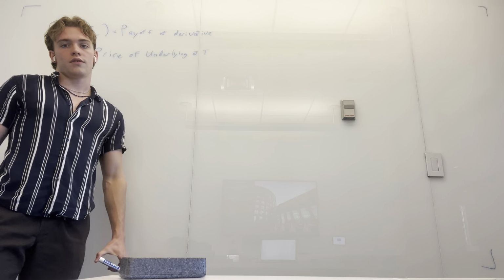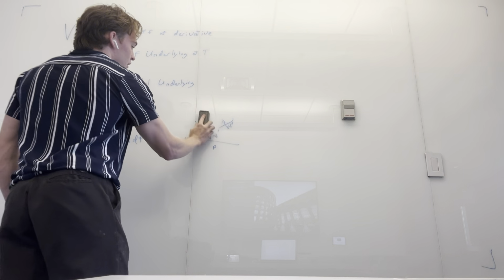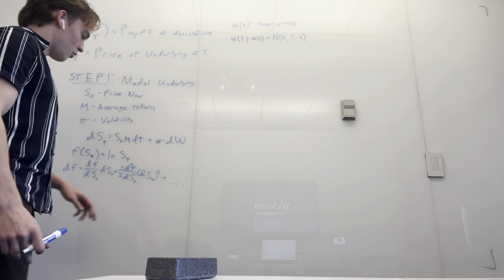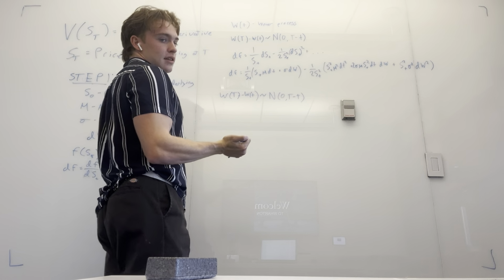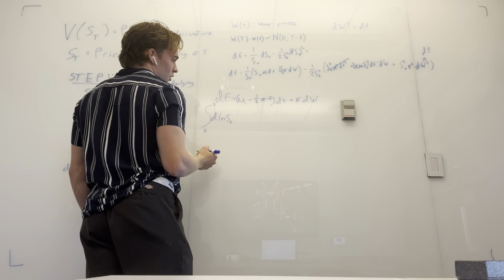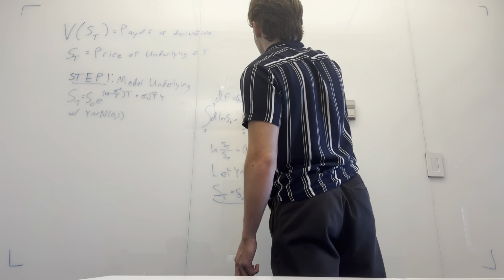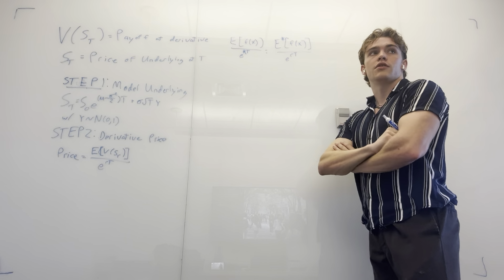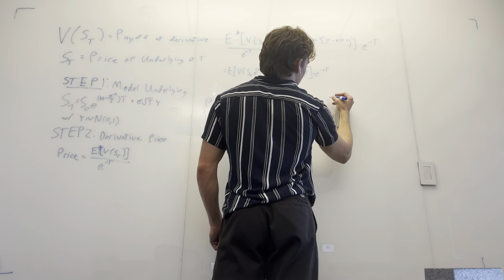Deriving black scholes